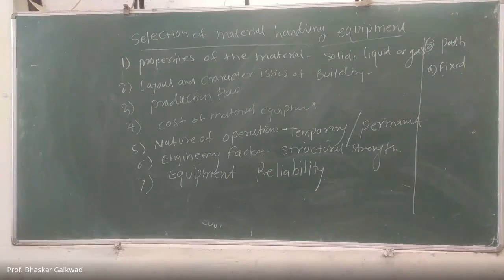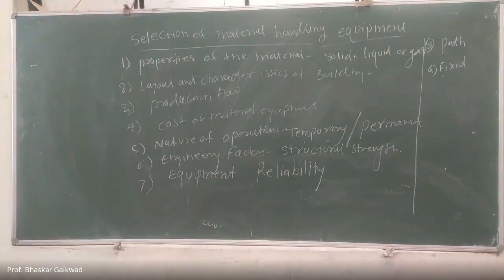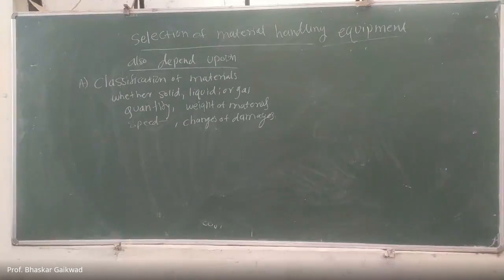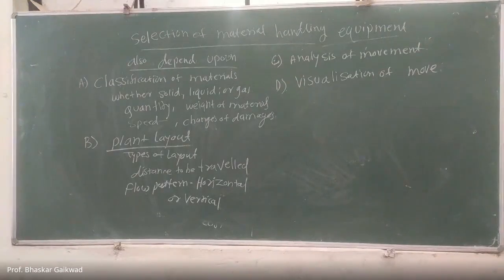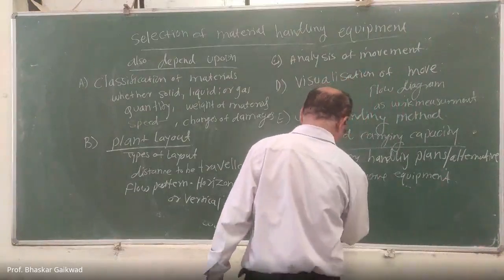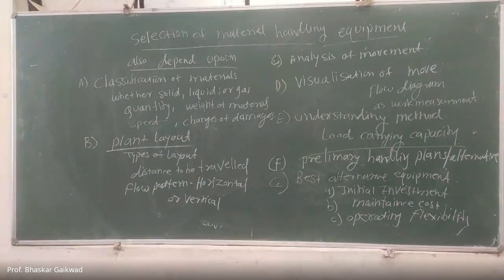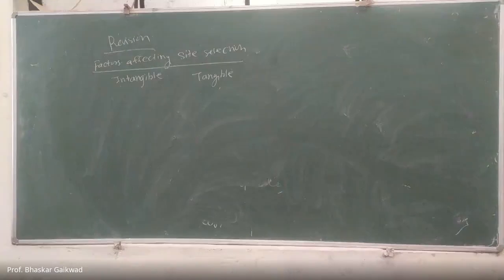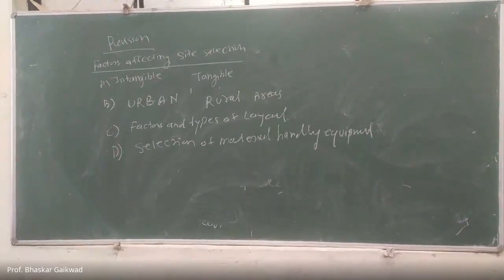iqy rcxi iph 2021 04 14 at 22 31 GMT 7